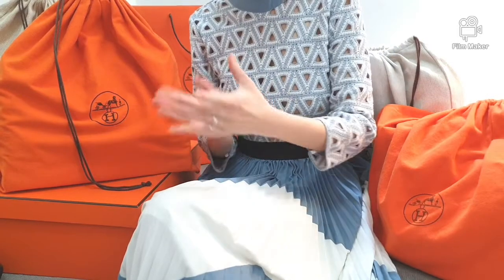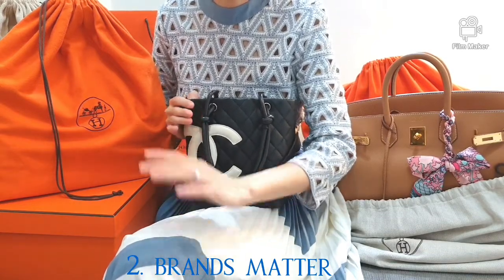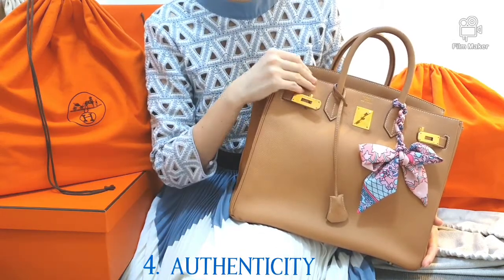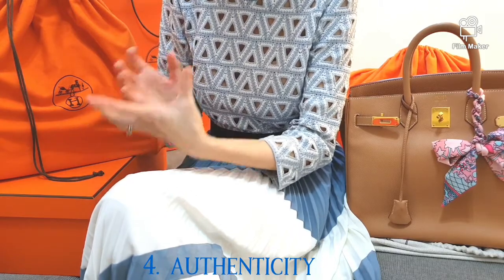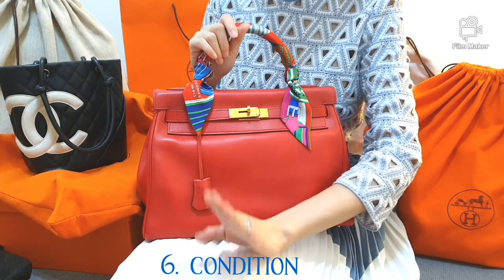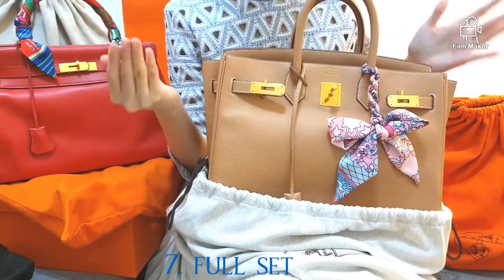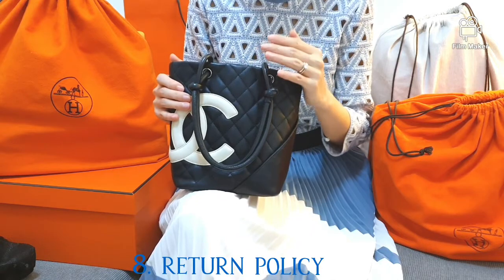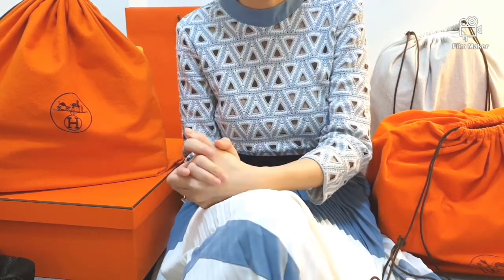10 TIPS ON BUYING VINTAGE BAGS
Hi ladies & gentlemen,

I am a huge fan of preloved and vintage luxury and I have compiled this all-you-need-to-know guide you need to watch before navigating through the preloved market for your vintage luxury bags. This guide would also apply to purchasing preloved bags from the reseller market. I will be teaching you tips and details to look for before purchasing a preloved piece. Please enjoy my video on the Top 10 tips on Buying Vintage Bags from the preloved market.

Jump to:
01:09 Individual Style
02:04 Brands That Hold Their Value
02:48 Price
03:30 Authenticity
05:38 Material
06:02 Condition
07:42 Full Set
08:29 Return Policy
08:57 Buying From Online Platforms
09:45 Trust Your Gut

I would definitely love some comments, ideas, opinions on your thoughts so please drop some comments below and I'm definitely happy to help.

Cheers and take care everyone!

xoxo
Lokie

CREDITS
MUSIC

FilmMaker App
Canva App

Samsung S10